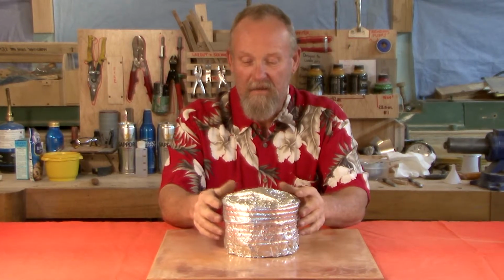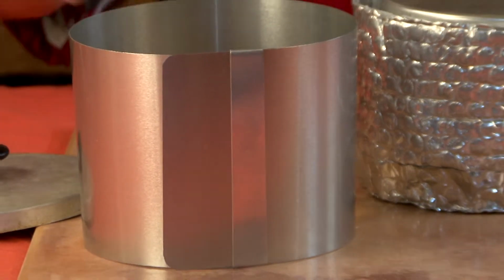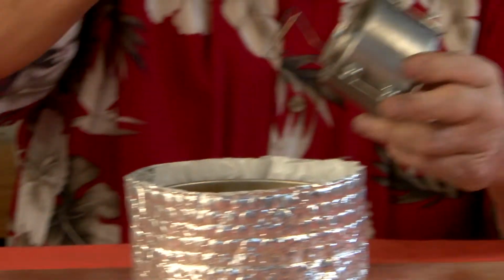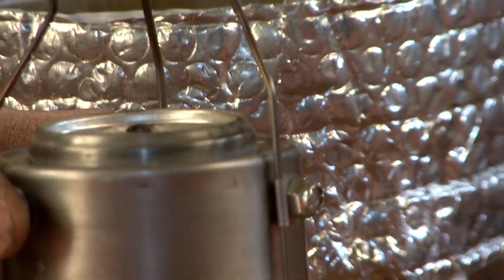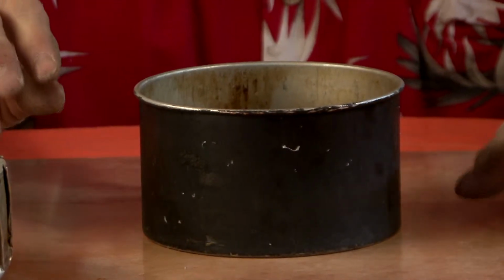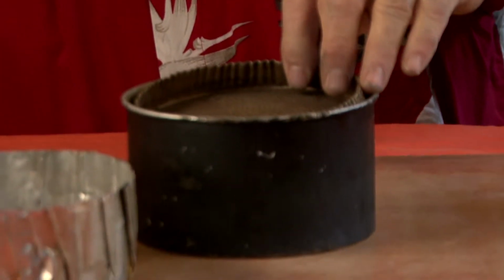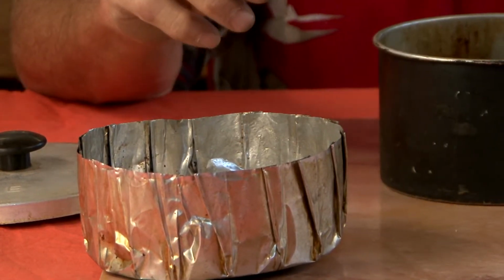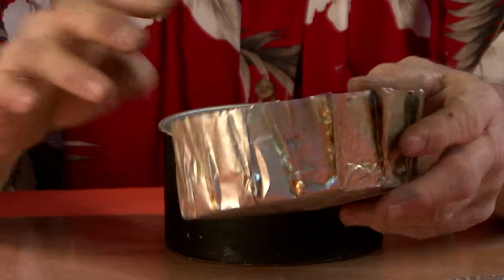Ultralight cooking system tips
How to get the most from your Grease Pot & accessories so you can have a wider variety of tasty foods trailside.